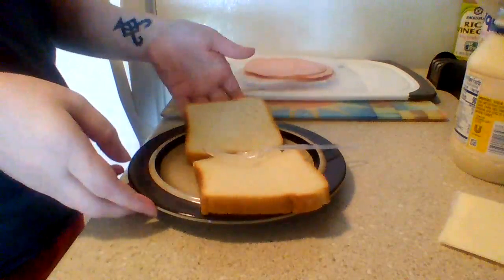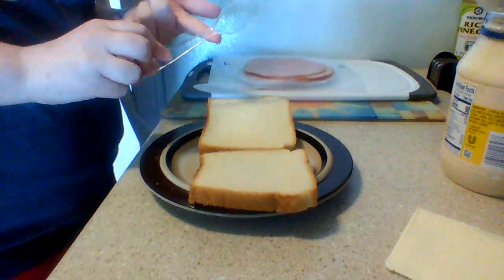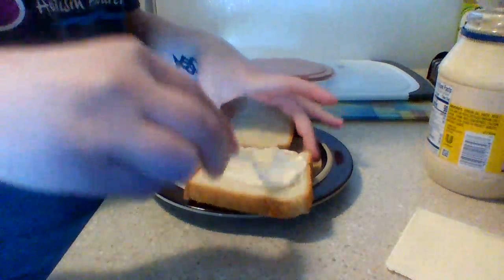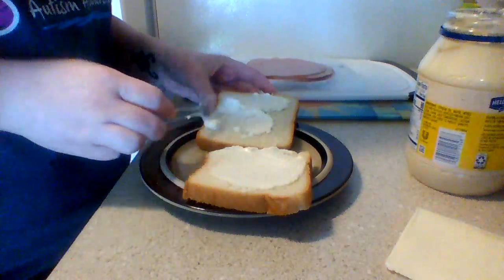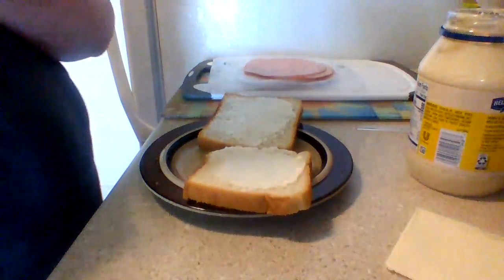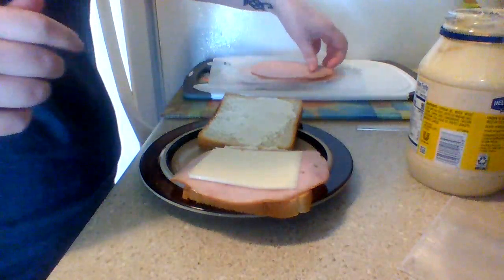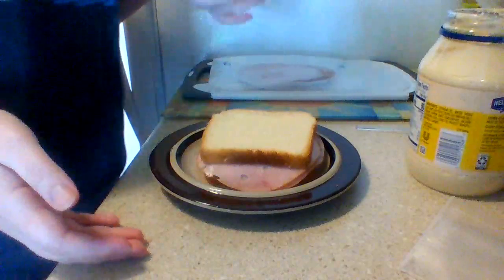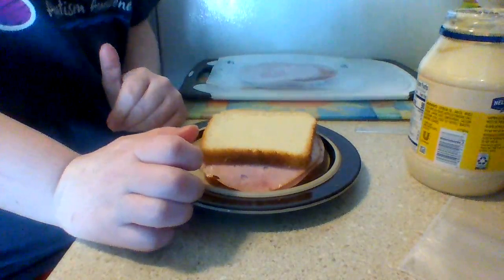Making a ham and cheese sandwich with Ms. Amber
This is something easy to make and very yummy. Just like i said in the video you can replace ham with some other kind of meat or just have a cheese sandwich. Whatever you like is okay!